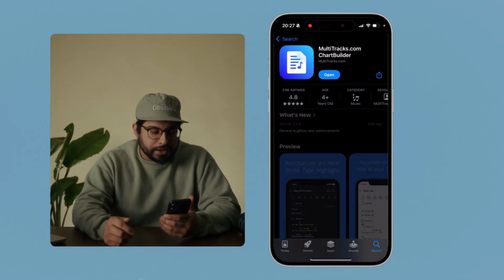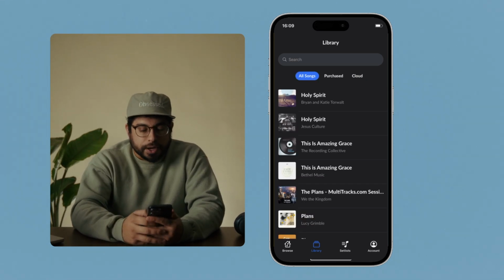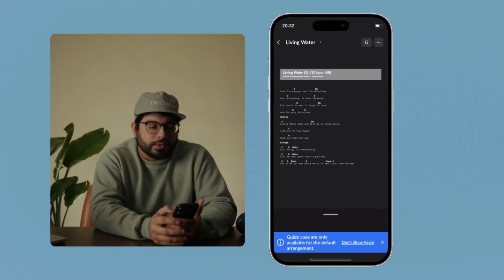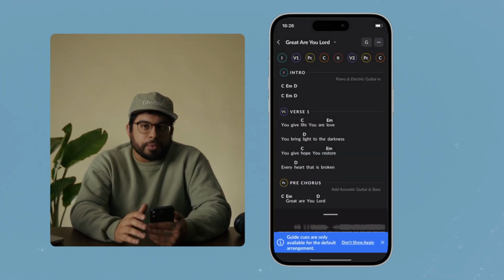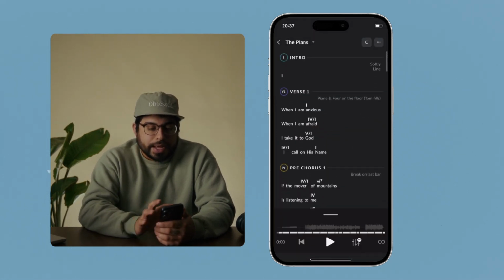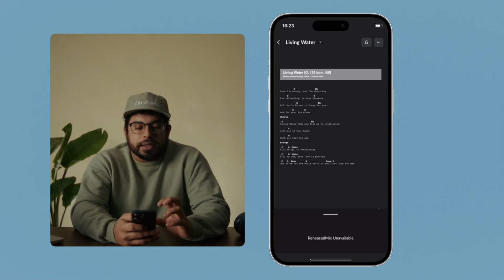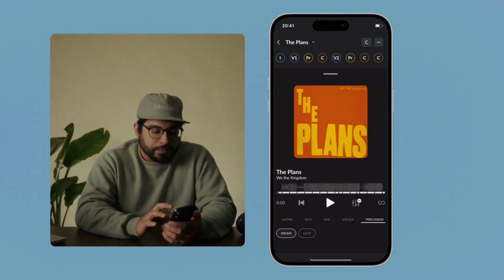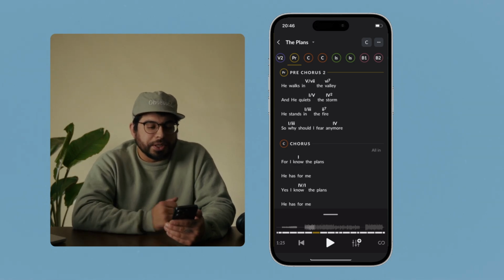ChartBuilder: Set up and tutorial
Be sure to create a profile in multitracks with the invitation email your organization sends out. If you have make a profile and still can't log in, make sure your church has assigned you a seat to use the ChartBuilder app.